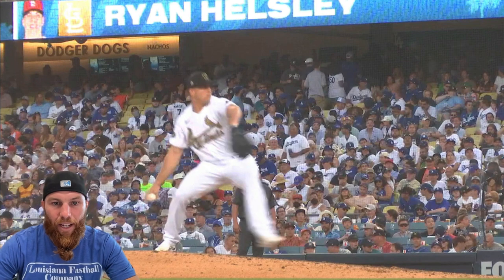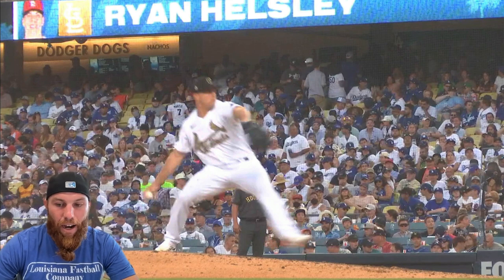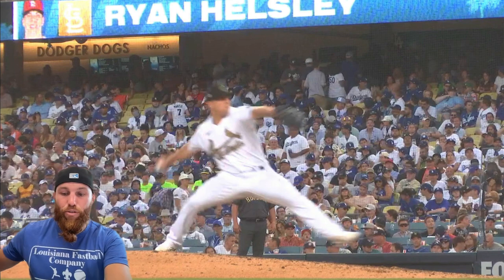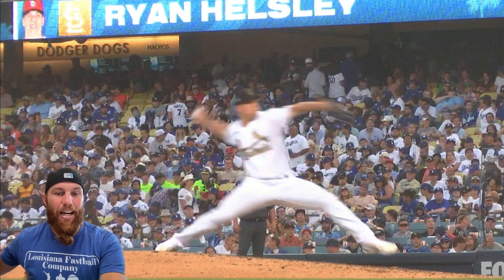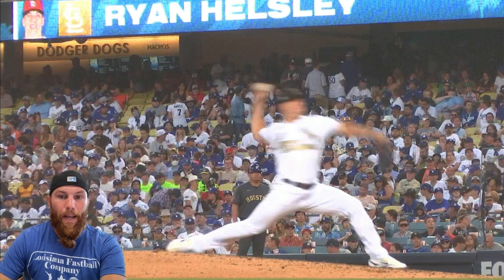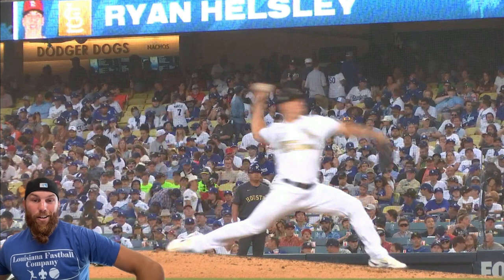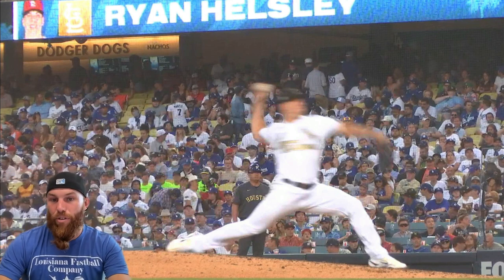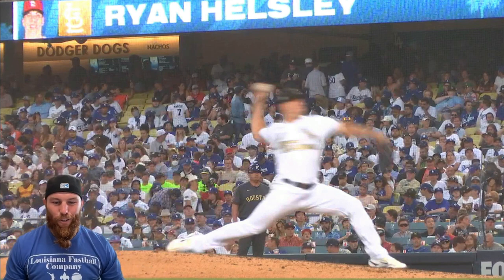How The Drive Leg Influences Stride Length FEAT Ryan Helsley | MECHANICAL ANALYSIS